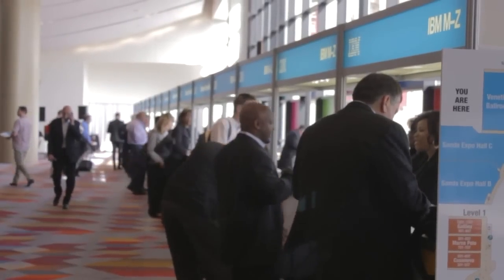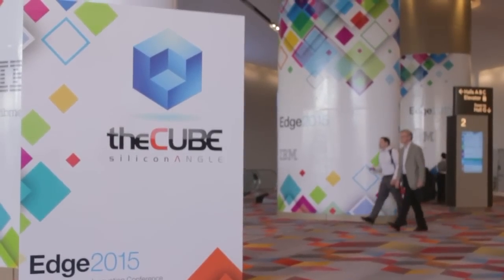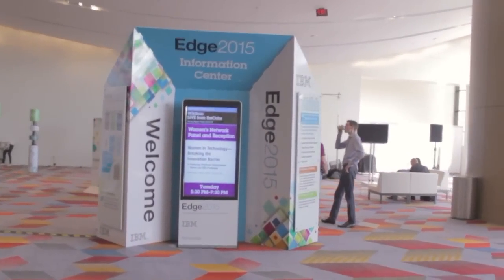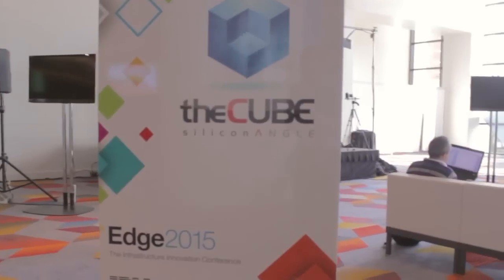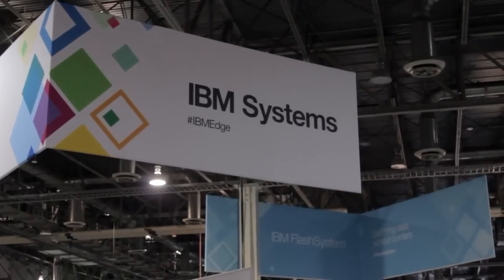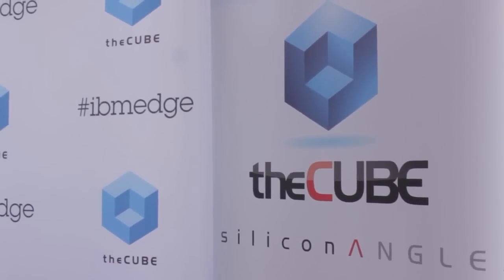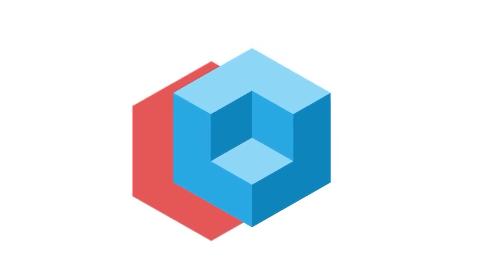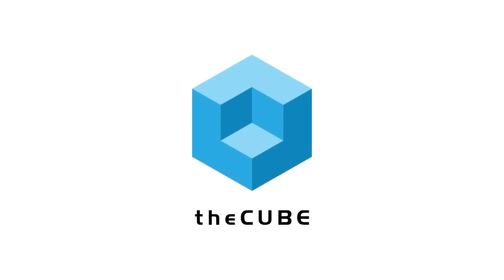Ross Mauri & Donna Dillenberger - IBM Edge 2015 - theCUBE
01. Ross Mauri, IBM Research, Visits theCUBE. (00:21)
02. Donna Dillenbeger, IBM Research, Visits theCUBE. (00:33)
03. Positive Client Reaction to IBM z13. (00:41)
04. Keeping Older Technology Driving Forward. (01:18)
05. Bringing Transactional Data and Analytics Together. (03:04)
06. Load Balancing the Data. (06:33)
07. Parallel Sysplex Is the Industry Standard. (07:43)
08. Mobilizing Applications. (08:46)
09. Research and Development on a 2.5 Year Cycle. (10:18)
10. Enabling the Mainframe to Anticipate Patterns. (11:16)
11. Understanding the Mainframe of Today and Tomorrow. (13:09)
12. IBM's Role Is to Provide Insights. (15:23)
13. IBM Is an Important Part of the Global Economy. (16:09)

IBM brings advanced technology to z Systems
by Heather Johnson | May 19, 2015

IBM’s z Systems may have been around the block a few times, but with the help of IBM Research, the mainframe continues to incorporate the most advanced technology. The system has seen 130 percent growth over the past year, due in part to the z13, which contains more than 500 new, patented technologies, according to z Systems General Manager Ross Mauri.

Z leverages the power of Docker containers

The z13 also leverages the power of Docker containers. “The Docker container on z is scalable,” said Donna Dillenberger, IBM fellow for IBM Research. “You can put thousands of containers on z. We’re also making sure it’s secure.”

The z13 brings analytics and transactional data together, a combo that used to be taboo, according to theCUBE cohost Stu Miniman.
“In the past, your operational data was created on the z through an online transaction processing system. You cared about throughput and response time, but you didn’t want to do your queries and analytics there,” said Mauri. “You moved that off the platform. We put a lot of effort and innovation into the software and hardware over the past three years to make it so that you can run your OLPT system. You’re not going to affect response time. You can do large queries. And you can do what we call transaction analytics.”

On the tip of innnovation

As with z Systems, IBM Research continues to work to keep the company on the tip of innovation.

“Our goal is to transform our systems to not just compute, but provide insights,” said Dillenberger. “It’s not something that just does calculations. It’s something that helps you live a more fruitful life and helps our businesses prosper, as well.”

Correction: In the video above, Donna Dillenberger's subtitle should read "Donna Dillenberger, IBM Fellow, IBM Research"